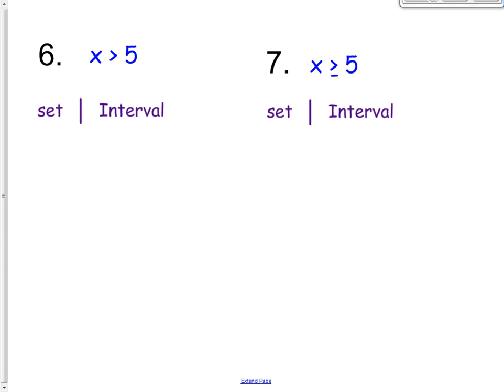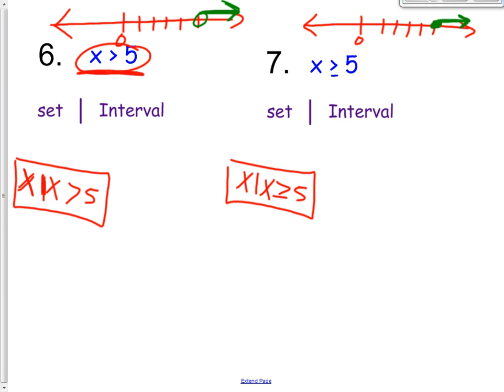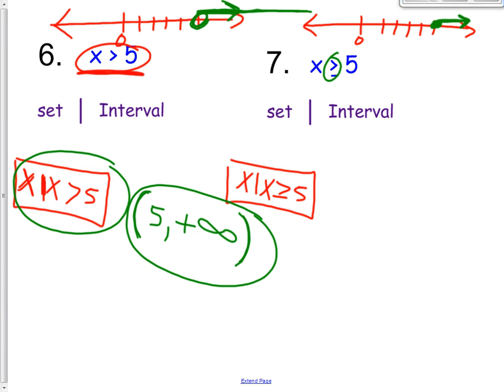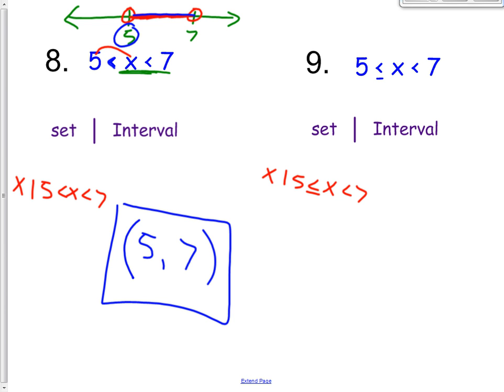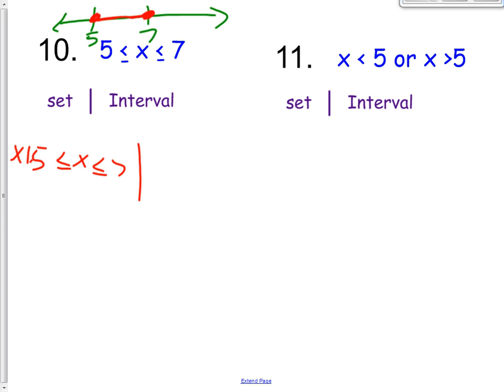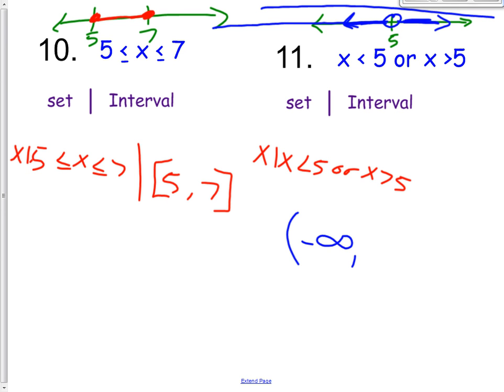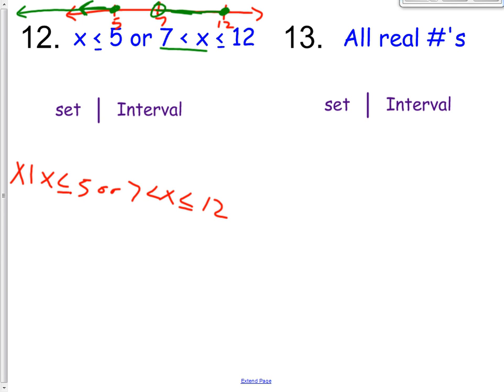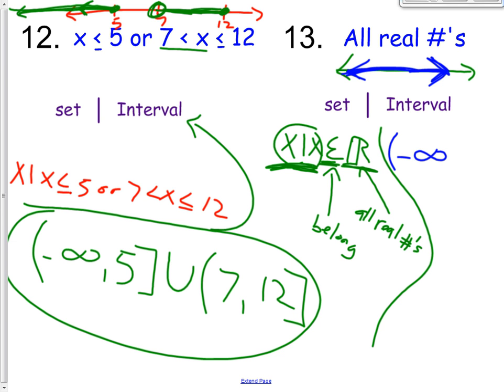2 6 Day 2 A Introduction to set and interval notation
This video lesson teaches how to use the terminology and symbols of set and interval notation correctly.